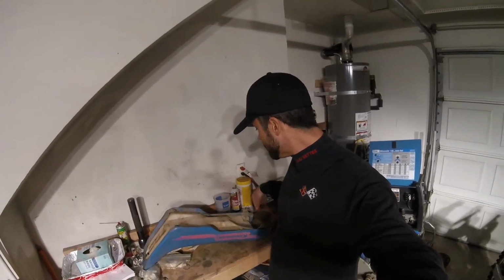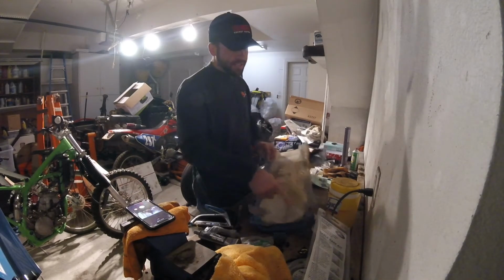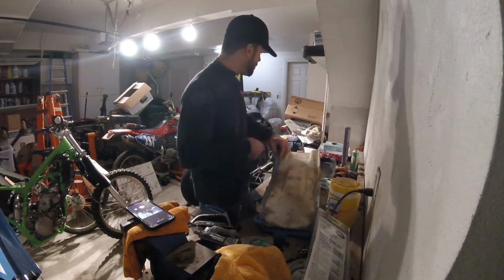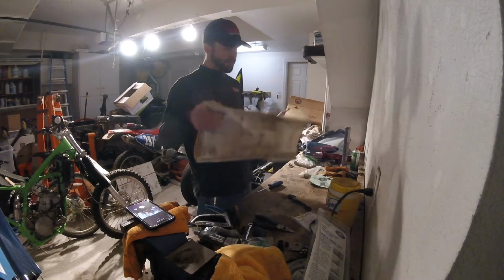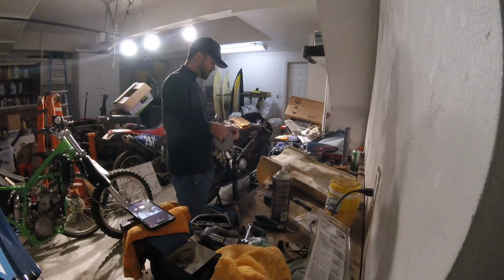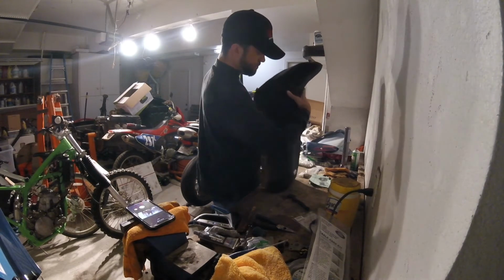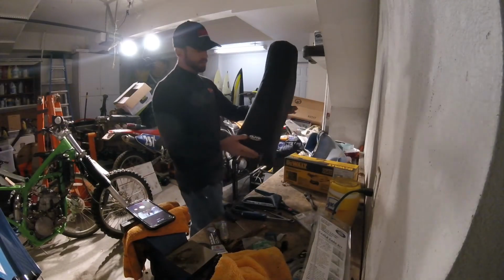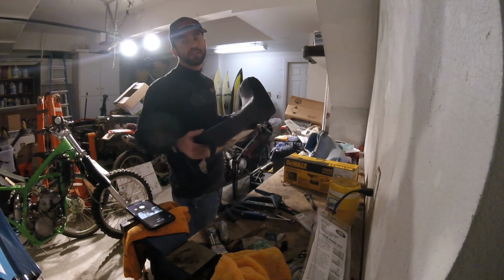Keeping My Butt Covered - Seat Cover Replacement - 1991 Kawasaki KDX200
The old, blue seat cover with very, very 1990's splash graphics off of my 1991 KDX 200 had seen better days, so I dive head-first into my first upholstery project, recovering it with a Guts Racing black gripper seat cover.

The gripper seat was sourced directly from Guts Racing. I actually purchased it back in 2018, and it's still available.

Guts Racing also offers seat foam and custom seat covers for the KDX as well, if you want to get REALLY crazy.

Although this was my first time recovering a seat (or doing any real upholstery work, for that matter), I'm pretty happy with the results. I did use a manual stapler, which I would advise against if you're going to be doing any quantity of this work. The existing foam on the seat was not perfect (but also not terrible).

The process starts by popping the staples out of the existing seat cover. I used a pick, screwdriver, and needle nose pliers. Diagonal cutting pliers would also work well. Once the staples were out, I pulled the old cover off to inspect the seat foam. While I was removing the old seat cover, the new seat cover was inside my warm house, next to a space heater...putting it out in the sun also works...but it was a cloudy day when I was doing my installation...

Delaminated edges of the seat foam were stuck back down to the seat base using contact cement and duct tape. If you have holes in your seat foam, now would be the time to address them; you can glue new foam in with contact cement and trim it off with a knife.

Finally, the new cover is installed. The pocket at the front of the seat is placed over the seat foam and stapled to the seat base in 3 or 4 places. The seat cover is then centered on the foam, stretched back and down, and stapled to the back of the seat. The middle of the seat is then stretched and stapled, and then the seat cover is worked from front to back, pulling it back and down. During this process, it is helpful to bolster the crotch of the seat on a block of wood to prevent the base from flexing, resulting in wrinkles in the finished product.

Best of luck if you try to tackle this yourself - then get out there, and go ride!